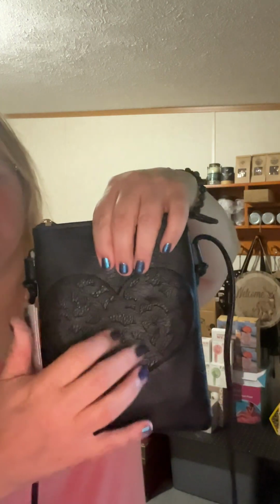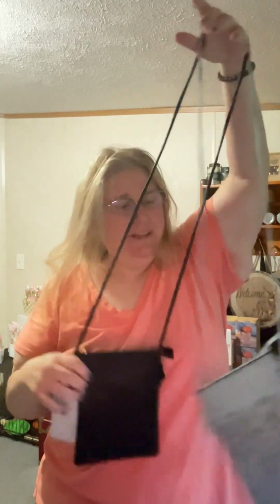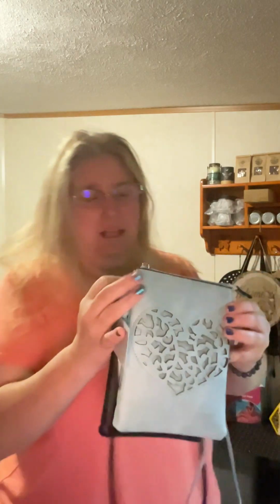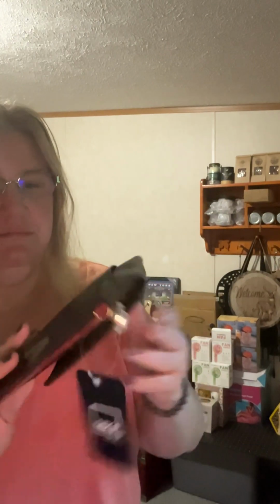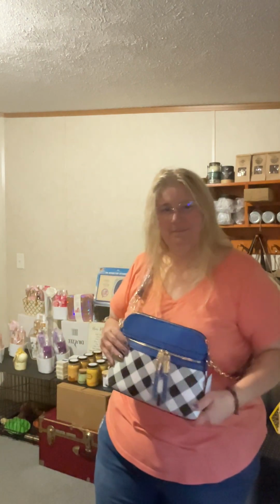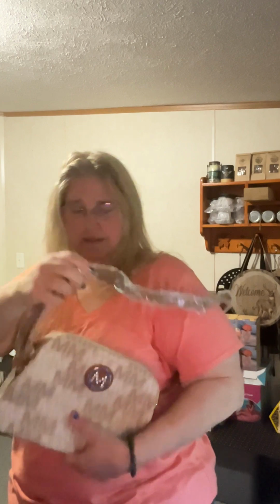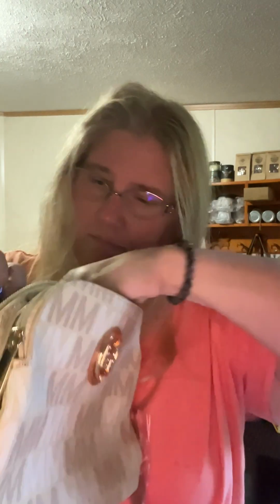Drop @ the Shoppe 8/11/24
MKF Collection!